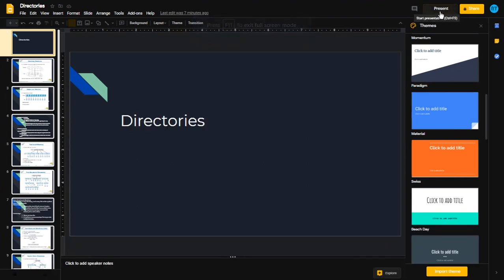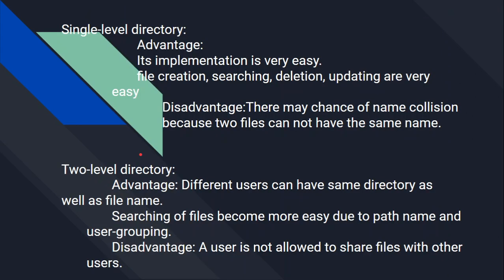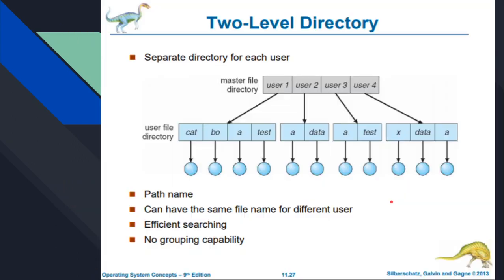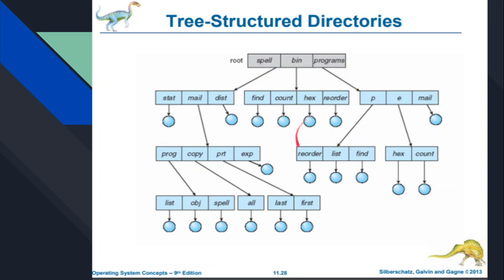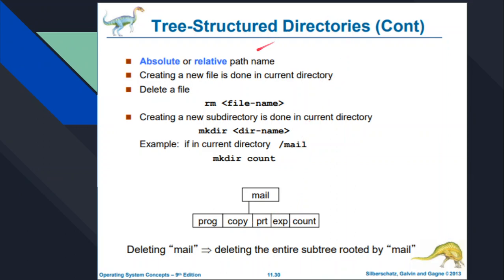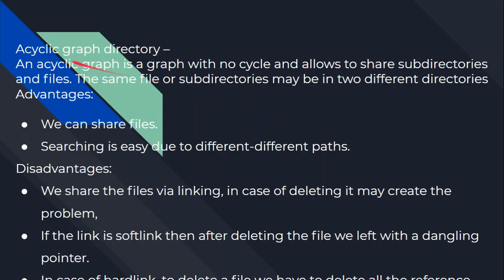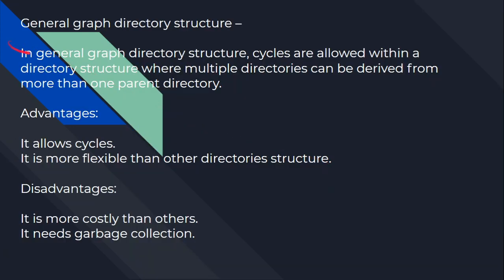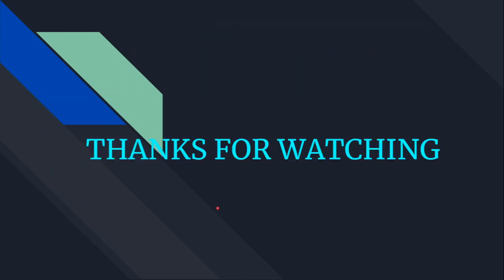Directory structure | Operating System | File system